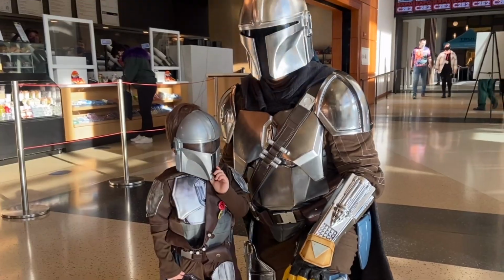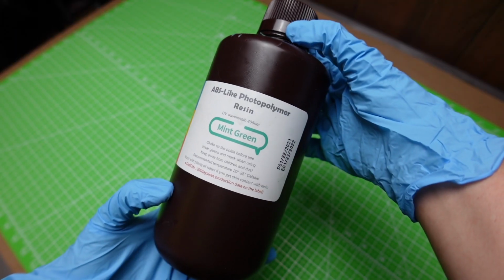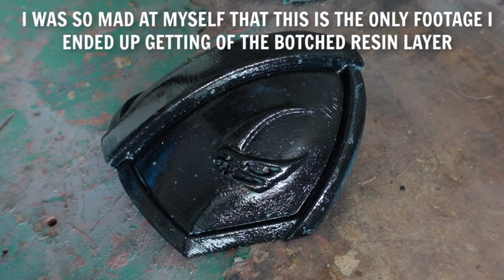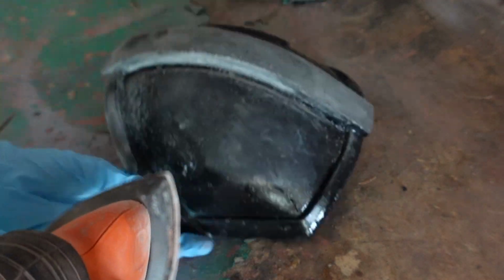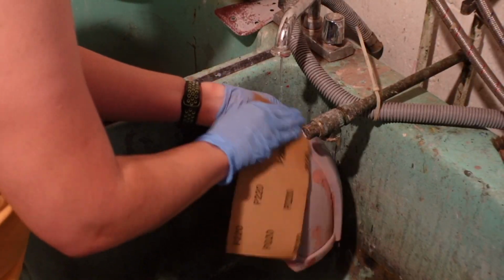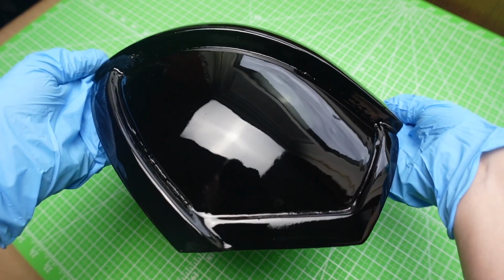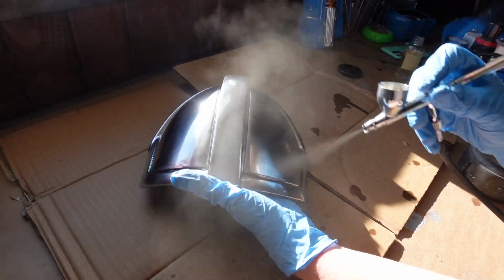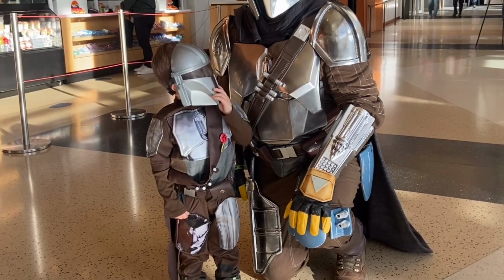How I Made The Mandalorian's Shoulder Armor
in this week's video I royally screw up the UV resin application on these Mandalorian shoulder pieces and spend the rest of the tutorial fixing my mistakes :)

Wood Burning Tool
Hook Tools
Plastic Clippers
Elegoo ABS-Like Resin
Isopropyl Alcohol
2 in 1 Sandable Filler Primer
Mouse Sander
Mouse Sanding Pads
Iwata Revolution Airbrush
Airbrush Compressor/Kit
2K Clear Coat
Alclad II Chrome Lacquer (4oz)
Alclad II Chrome Lacquer (1oz)
Alclad Glossy Klear Koat

○ Sony ZV-1
○ Wide Angle Attachment for ZV-1
○ SD Card
○ Samsung 1TB SSD